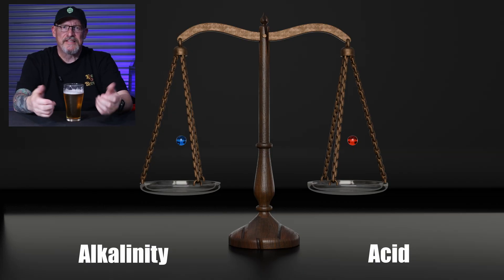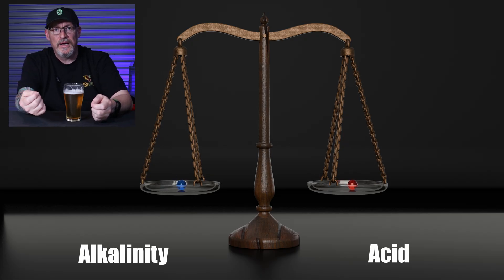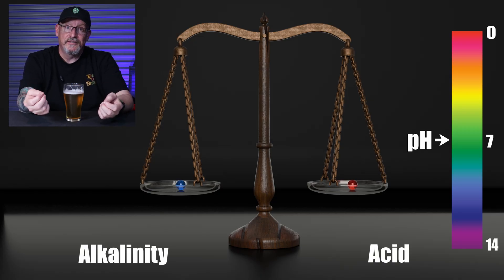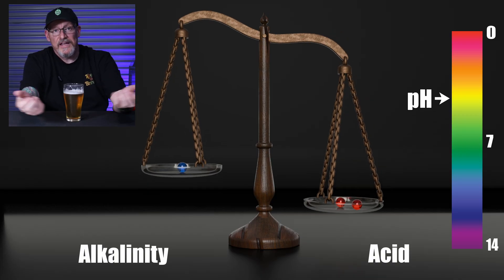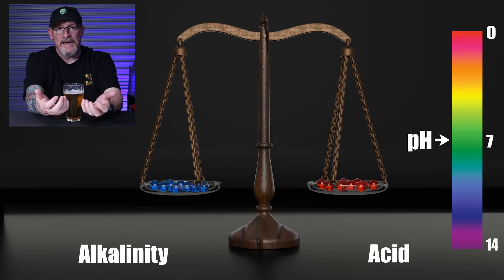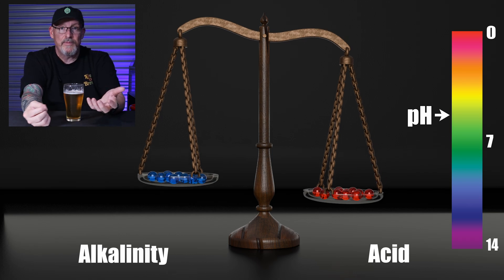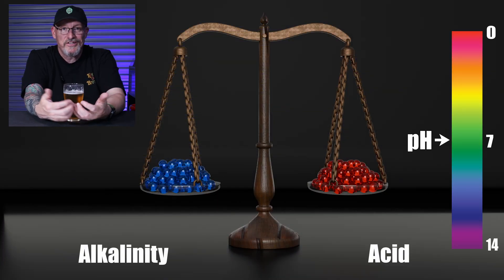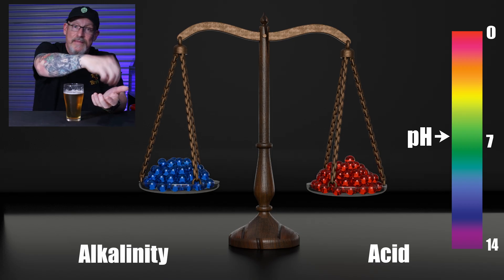Brewing Water 101 - Part 3 - ALKALINITY vs pH - Brew your BEST beer!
Buy me a beer, thanks!